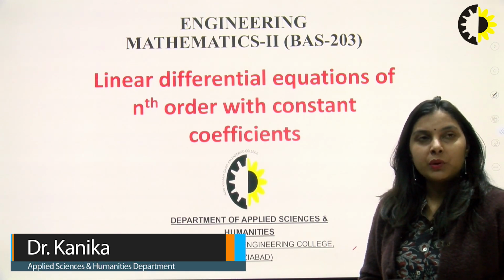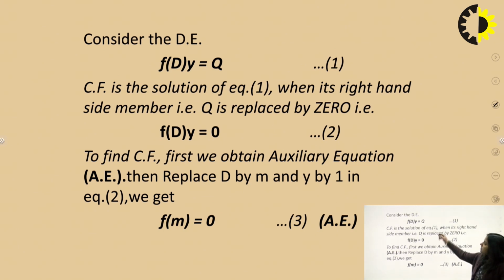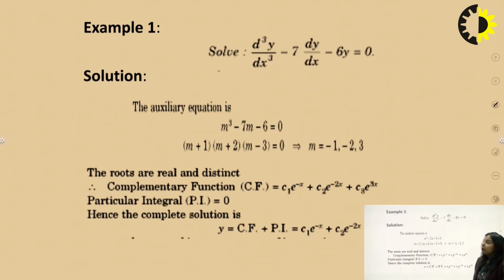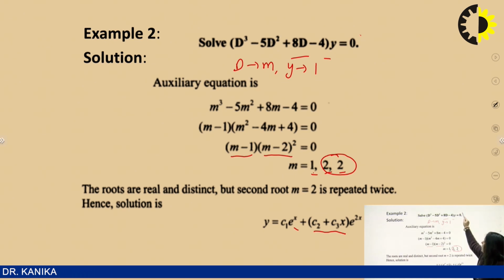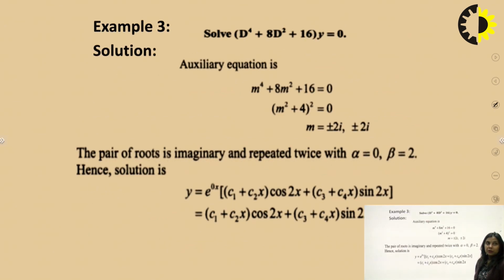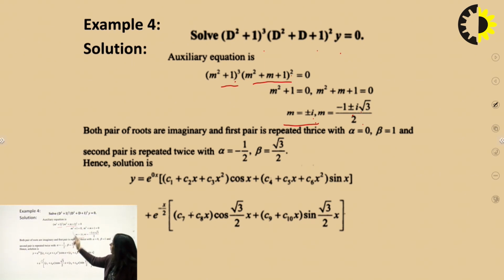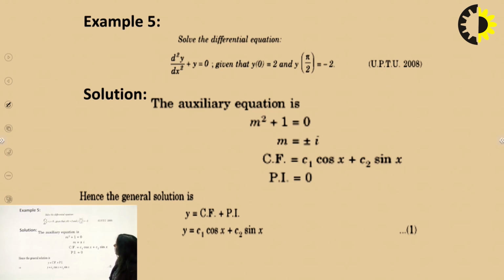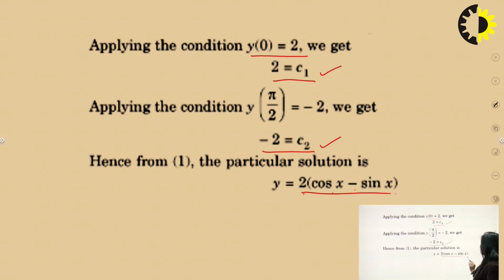''Linear differential equations of nth order with constant coefficients'' MATHEMATICS II Lecture 02